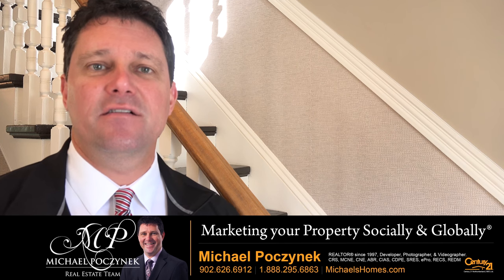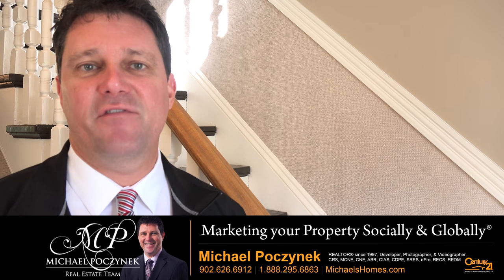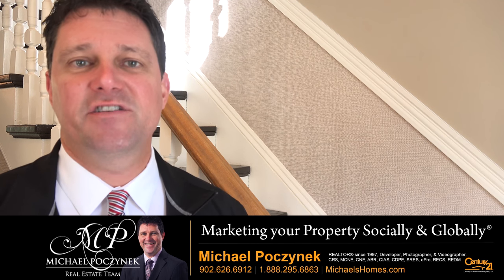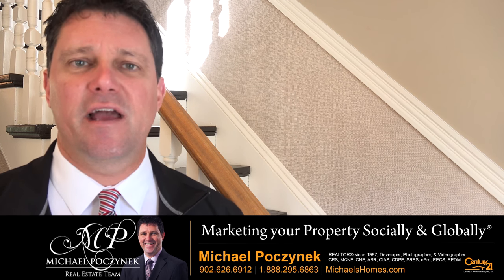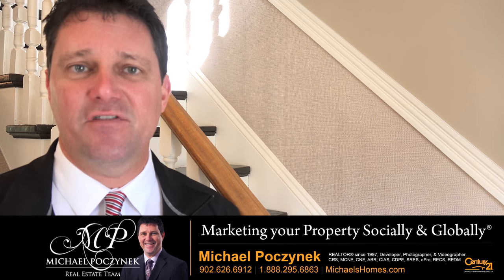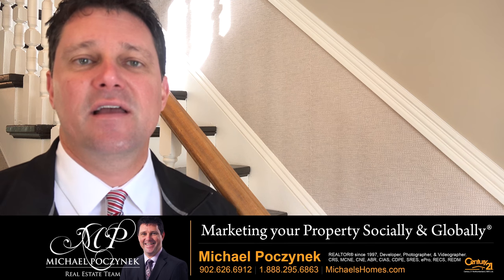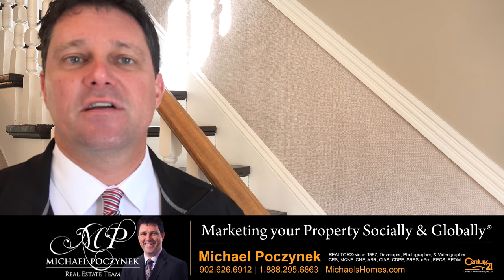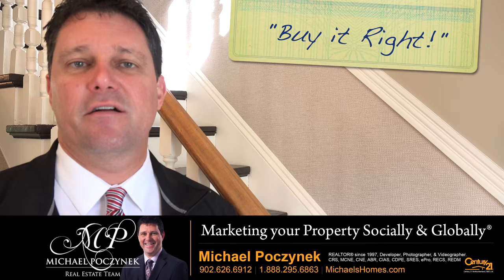Preparing your house for sale for a showings Summerside Charlottetown Stratford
Prepare your house for sale.  Pretend it is being videos or photographs, increase bulb wattage, remove florescent bulbs, more light the better, better frequency of light, windows clean, windows open, remove kitty litter boxes.